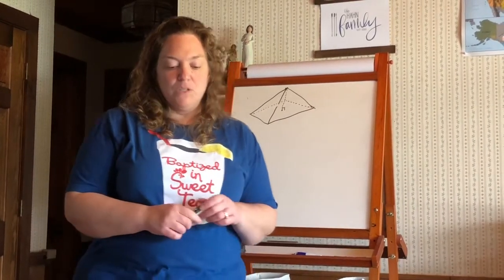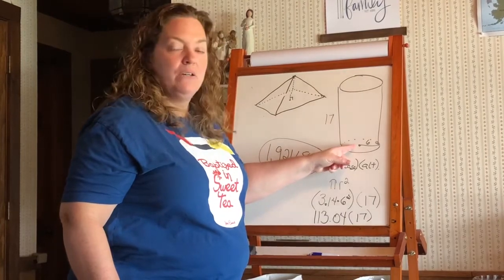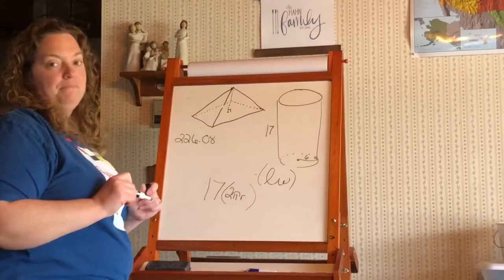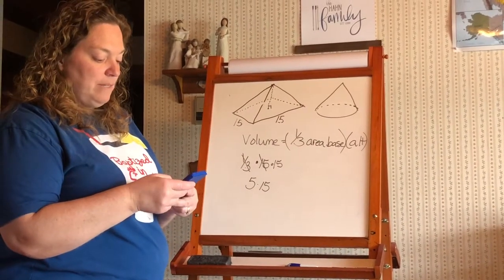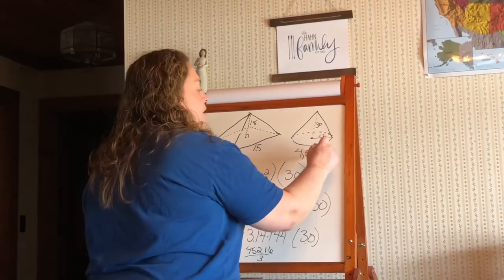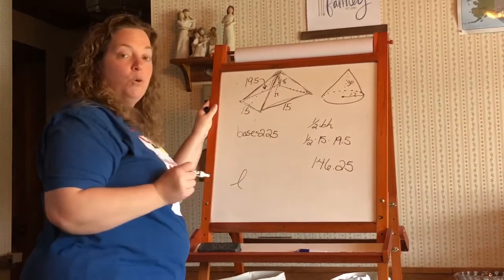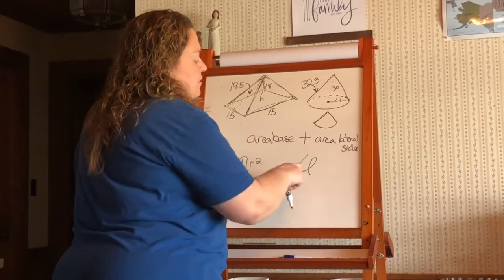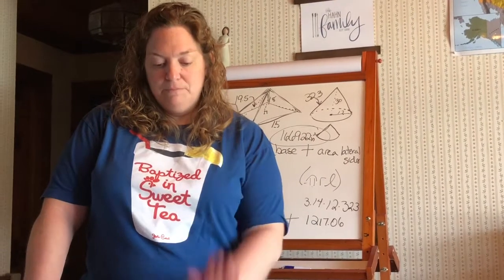Pre-Algebra Lesson 117: Geometric Solids Part II